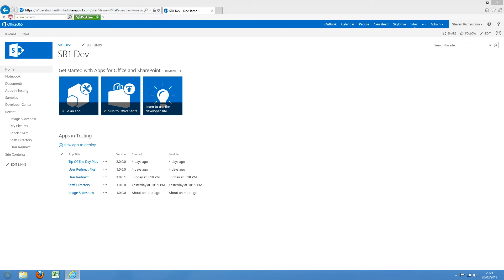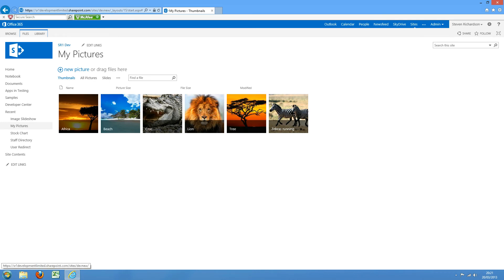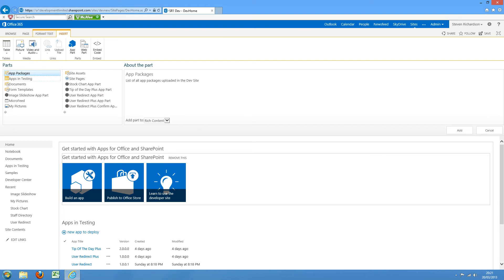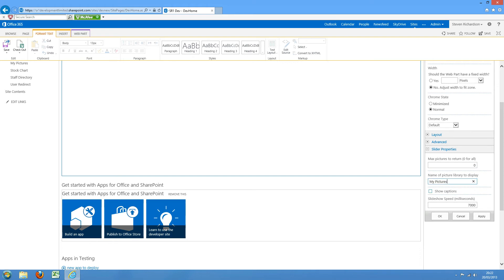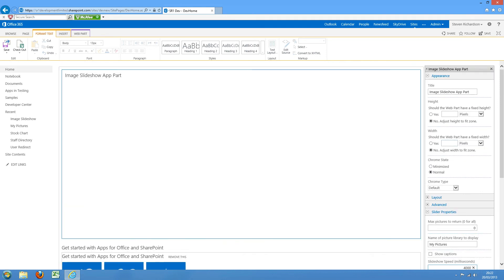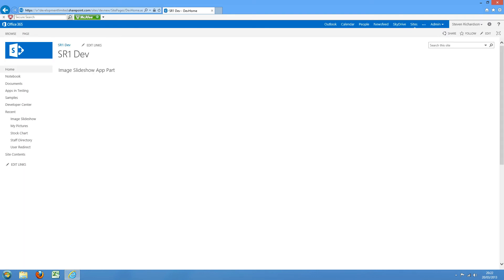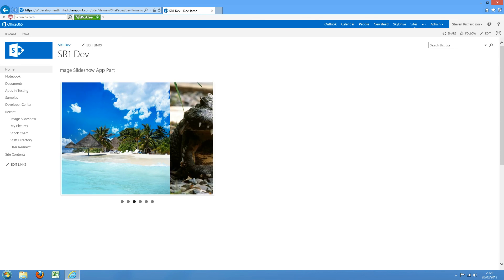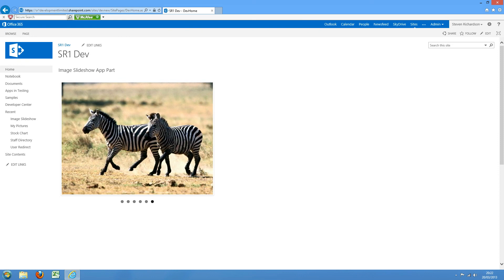Image Slideshow App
Demo of the Image Slideshow app, available for SharePoint 2013 in the Microsoft app store